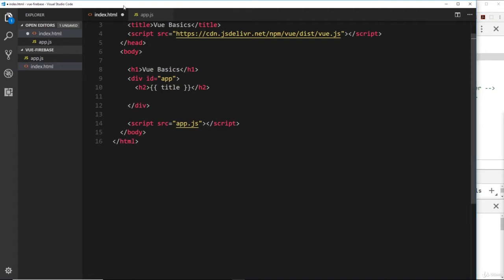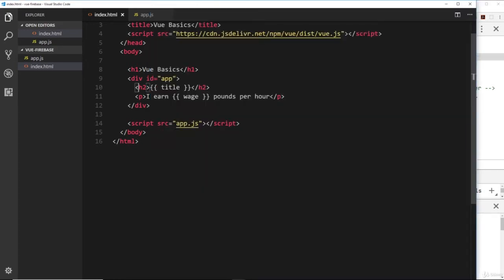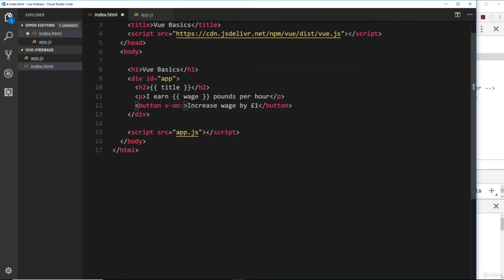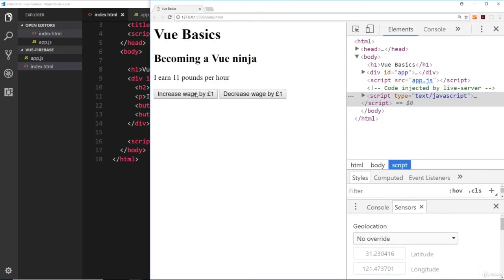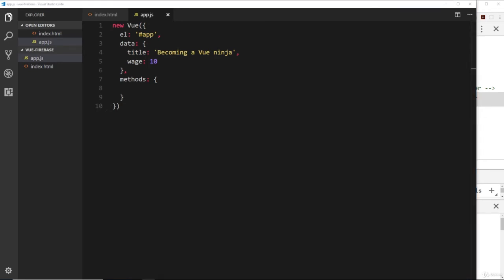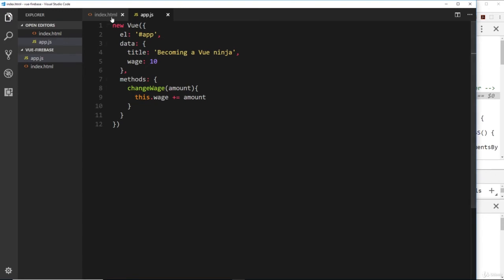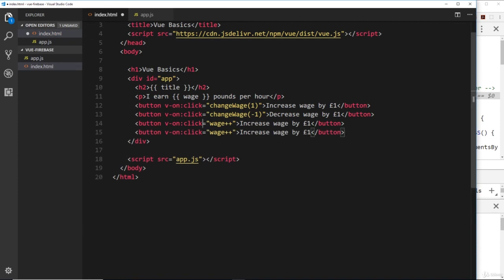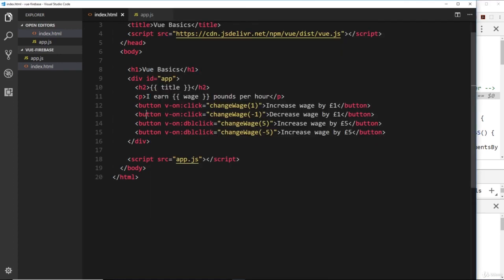2. Vue.js Basics 6 Events